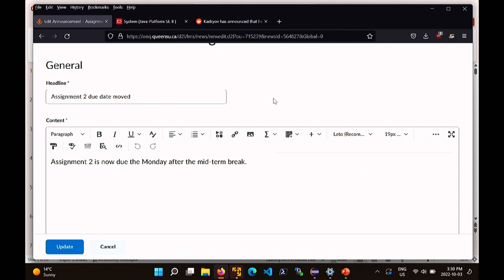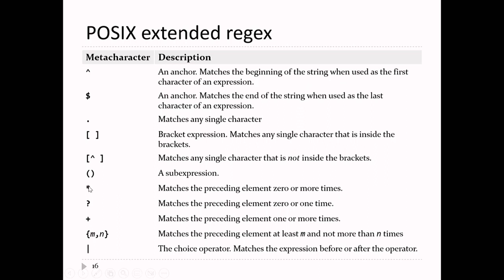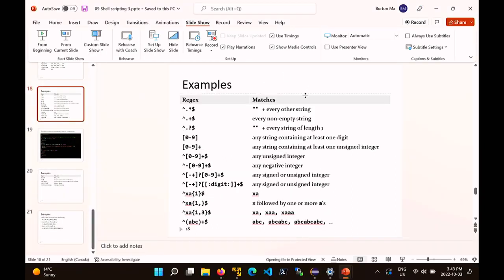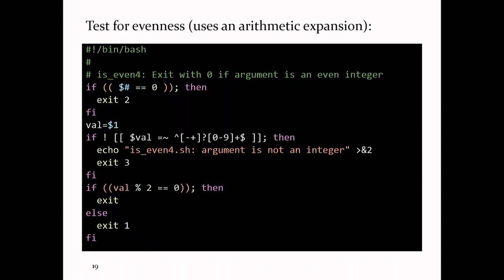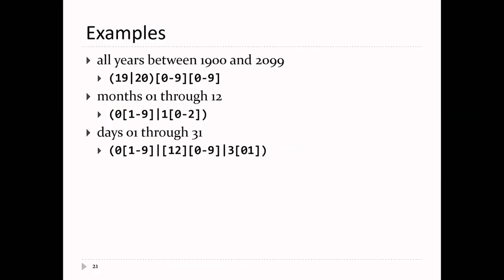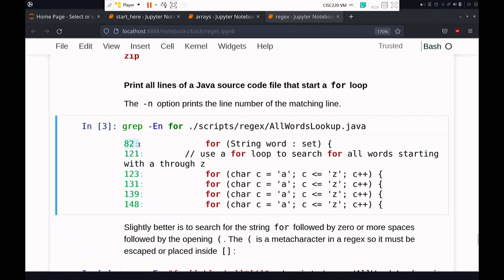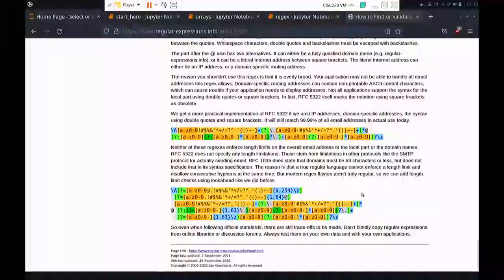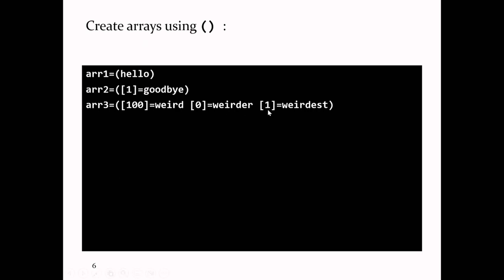CISC220 2022-10-03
Regular expressions; Arrays